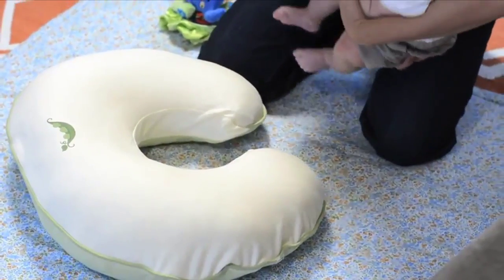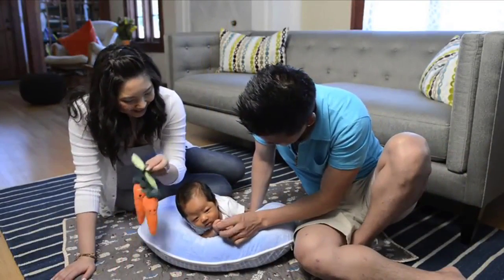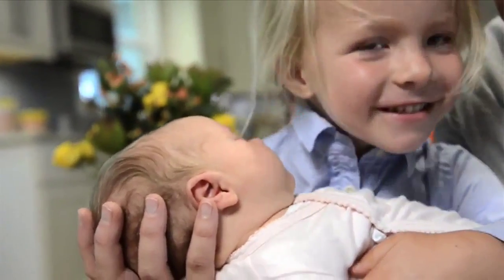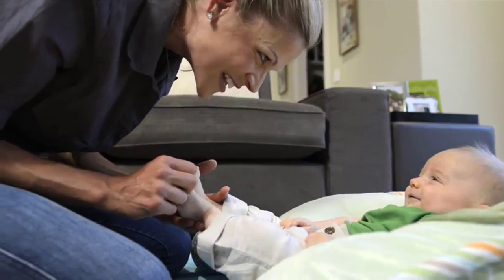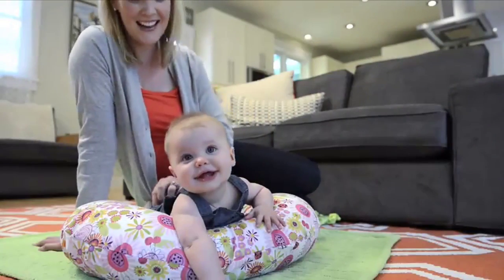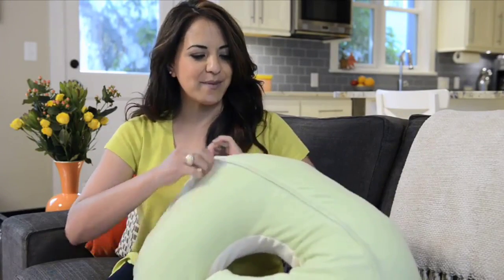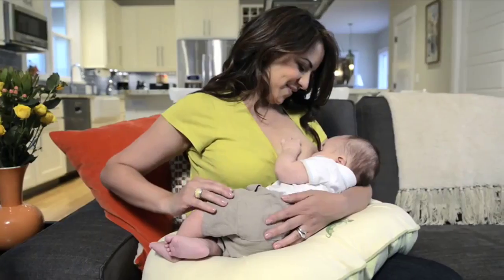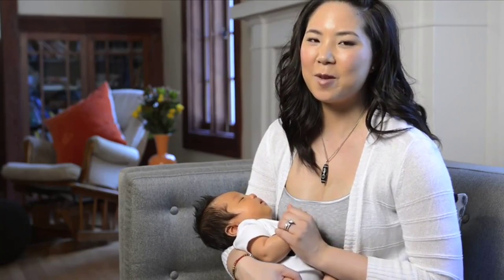A MUST HAVE!!! Breastfeeding/Baby support boppy pillow HONEST REVIEW